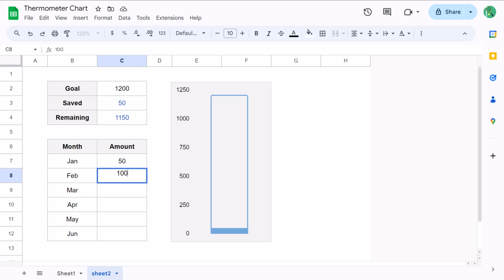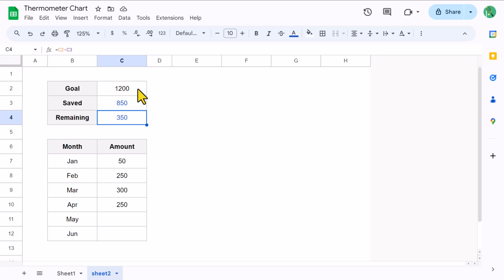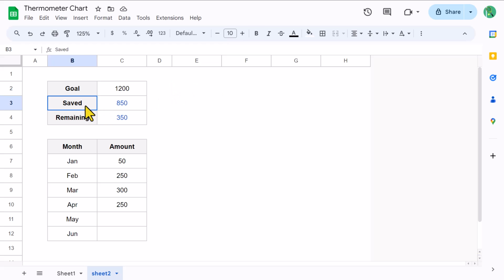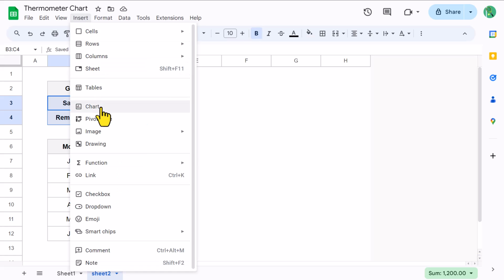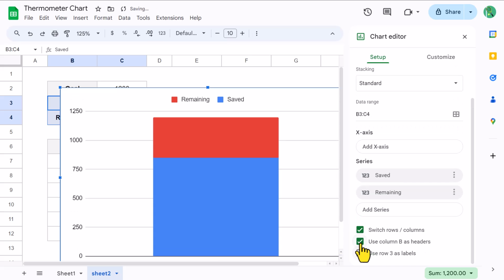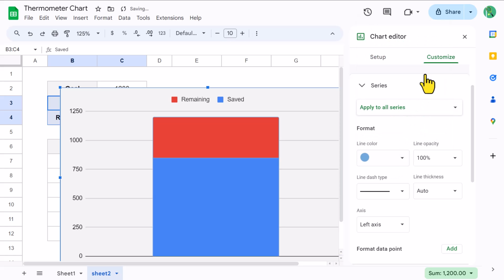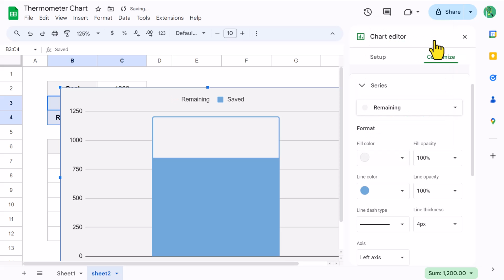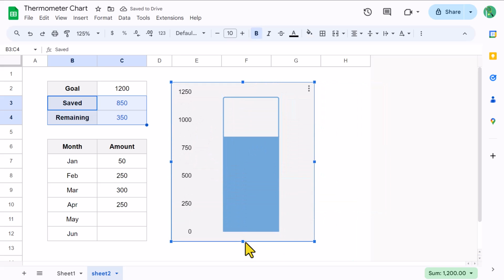How to Make a Thermometer Chart in Google Sheets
Learn how to build a simple thermometer progress chart in Google Sheets in less than three minutes!